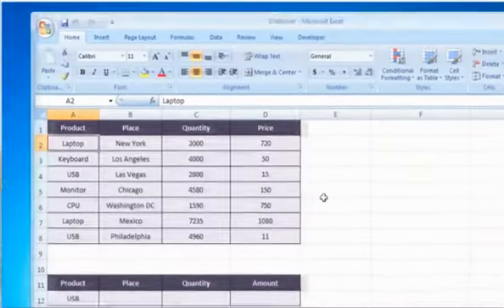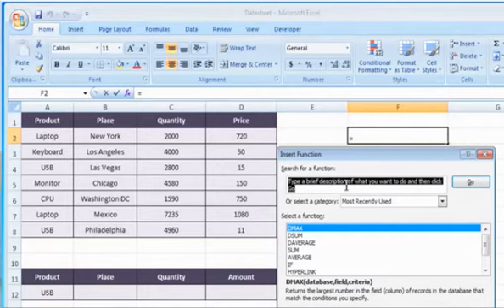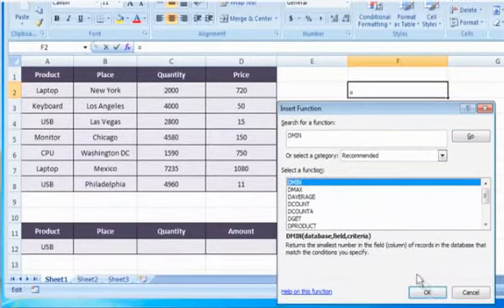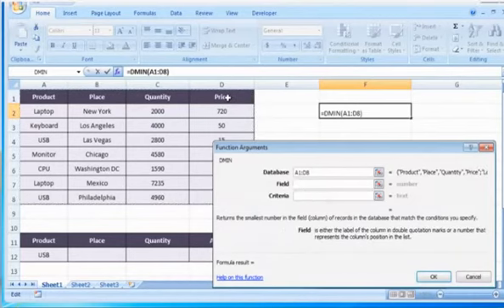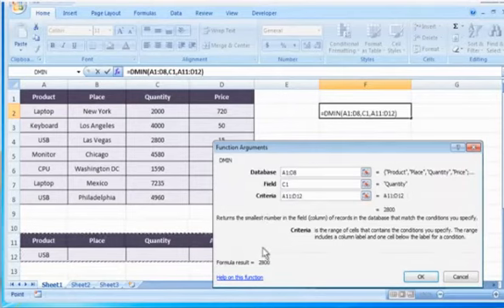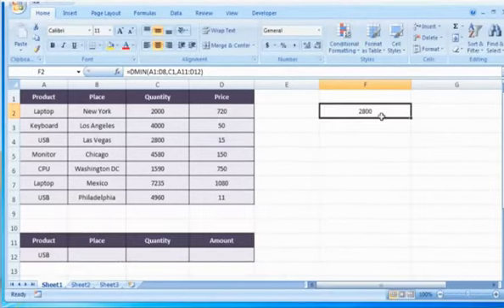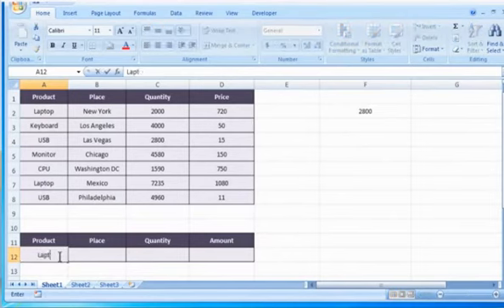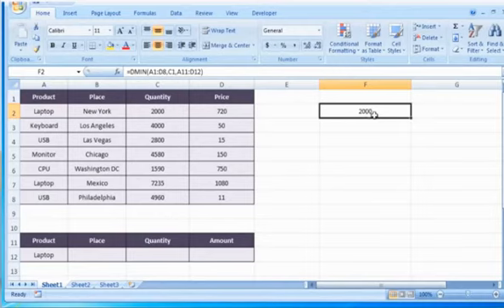How to use DMIN function in Excel